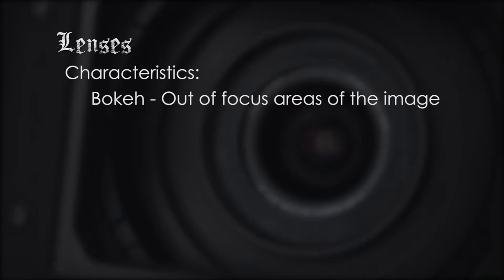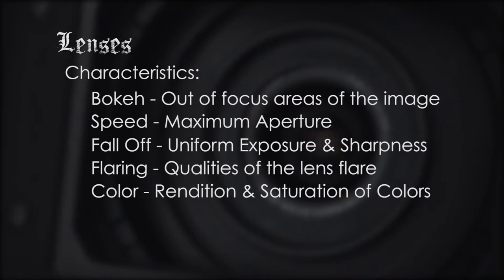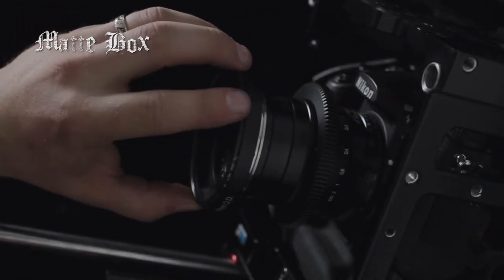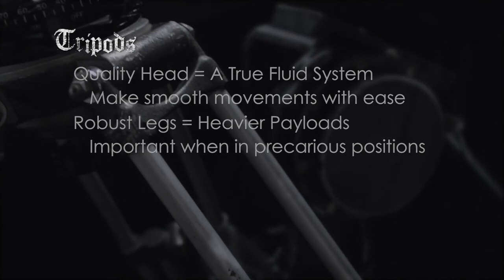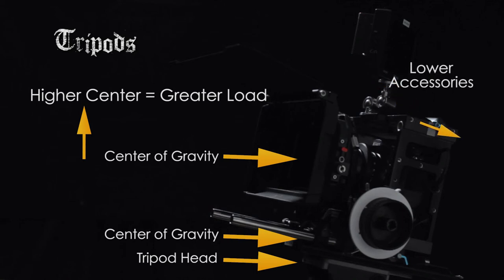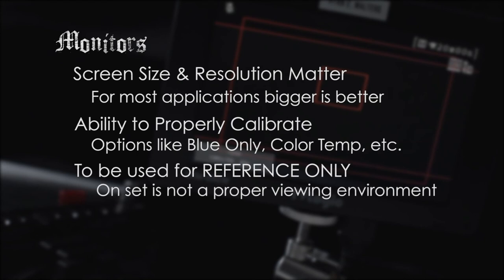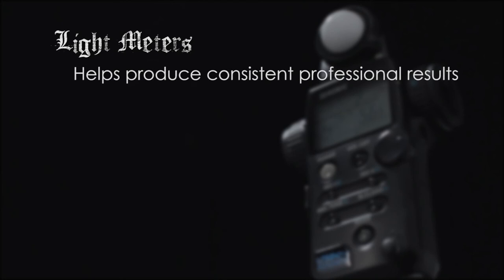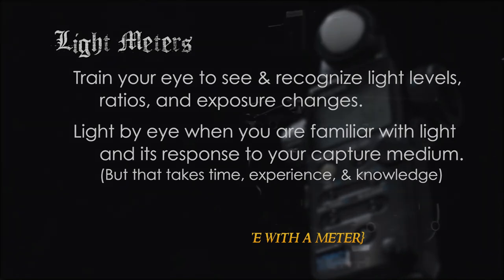Camera 101: Introduction to the camera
Welcome to your camera system! In the 100 series of videos you will be taken through the basics of using your camera. In episode 101, Ryan introduces the basic components that makeup any camera system and explains their use and offers insight into their importance. He explores the importance of the camera body, lens selection, the follow focus, matte box, monitors, tripods, and light meters.